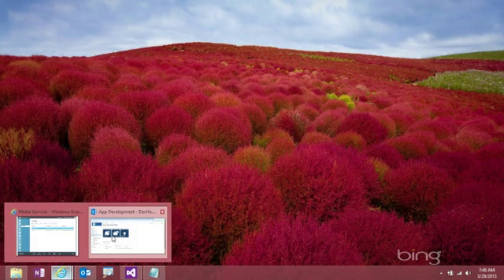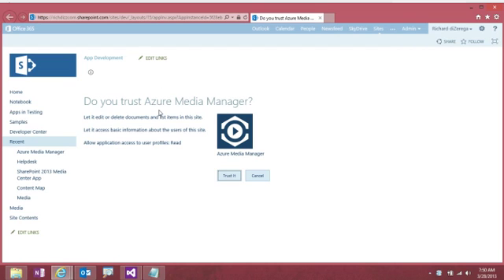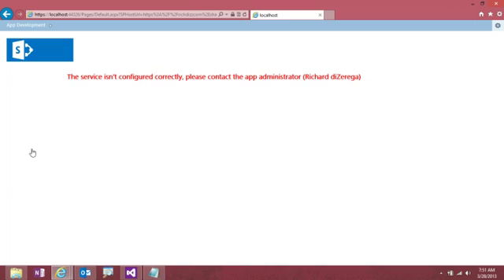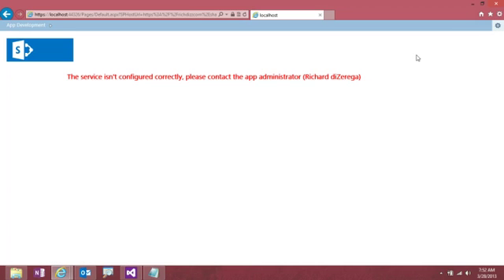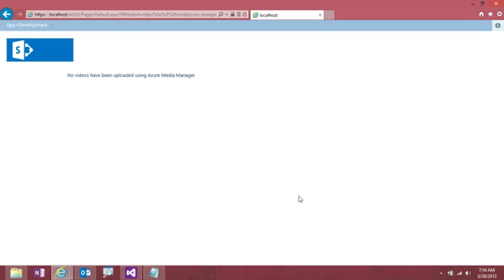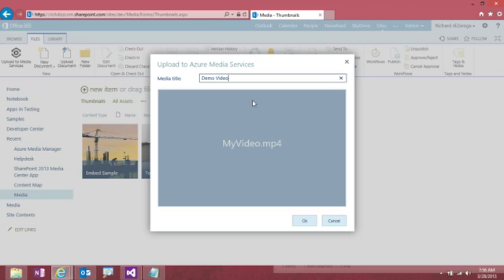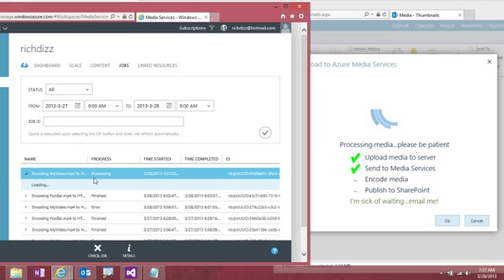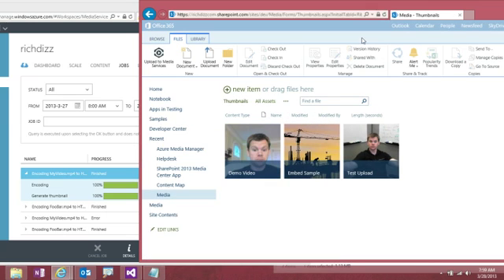Corporate YouTube and Video Delivery via SharePoint 2013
Illustrates the use of apps for SharePoint and Azure Media Services to deliver a corporate/internal "YouTube" experience in SharePoint 2013.  The solution addresses some key limitations in native SharePoint video delivery, including storage, encoding, and streaming.